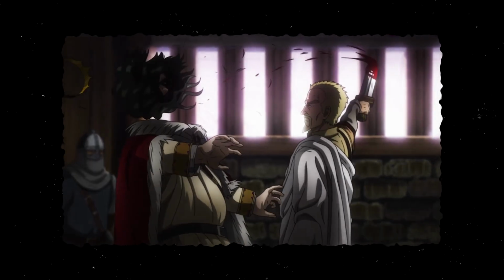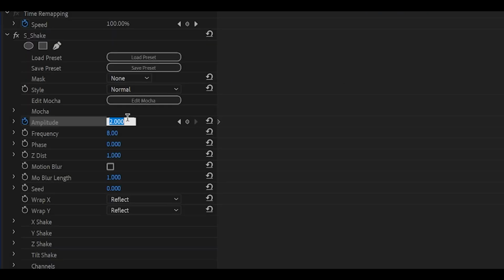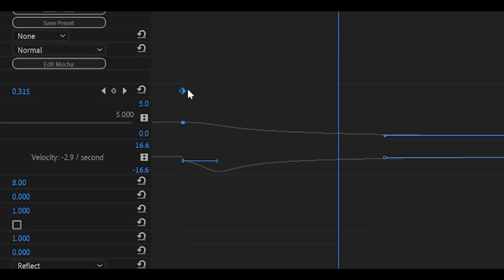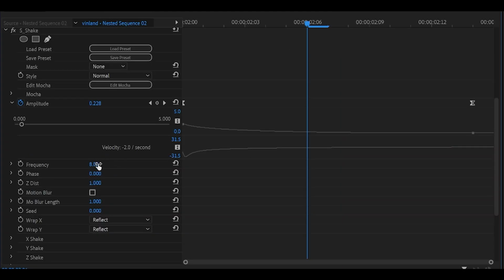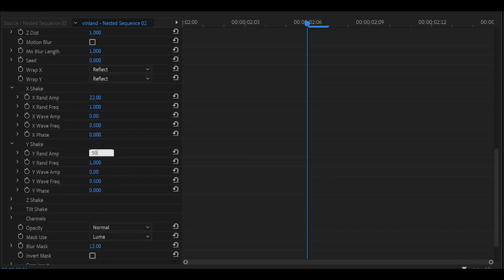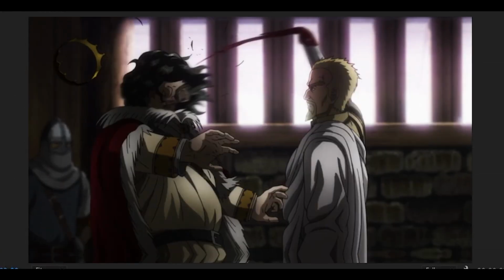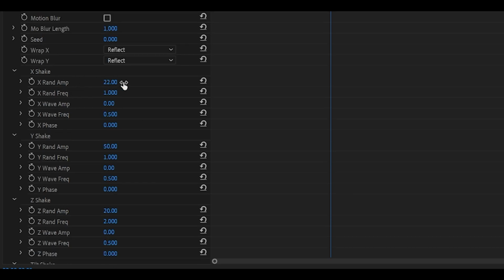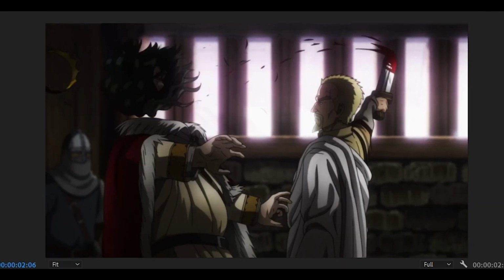Low Frequency S_Shake | Premiere Pro Tutorial (FREE PRESET)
Here's how to make low frequency shakes using S_Shake on Premiere Pro! These shakes are popular among glitch, jugg, and other various editing styles! I have included a free preset to the shake example used in the tutorial below (you WILL need the Sapphire plugin installed as always).

Includes the X and Y shake preset examples.
Note: you will need Premiere Pro 2022 or above (it may work for 2021)

🗣 SOCIALS!

⏰ Timestamps:

0:00 Y shake settings
1:01 X shake settings

- Persona 4 / Heartbeat, Heartbreak
- Persona 4 / Like A Dream Come True